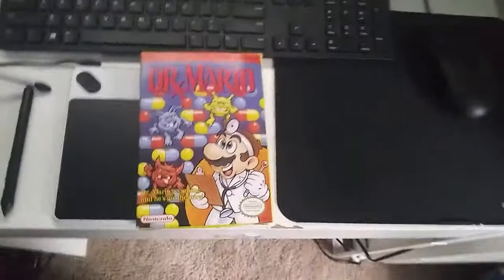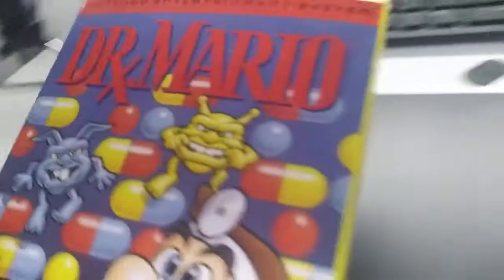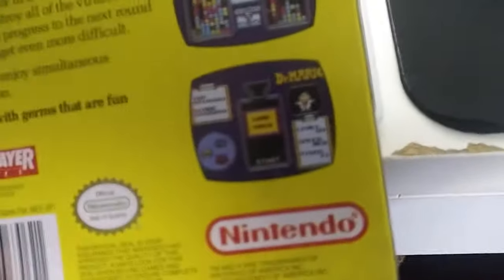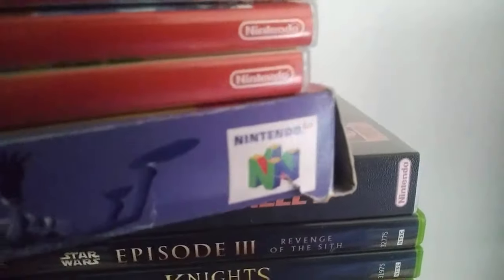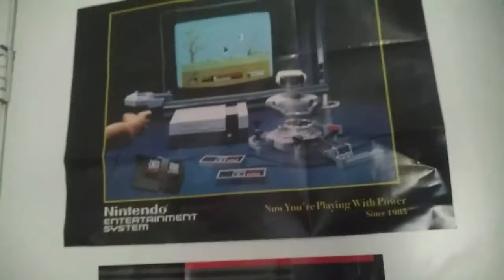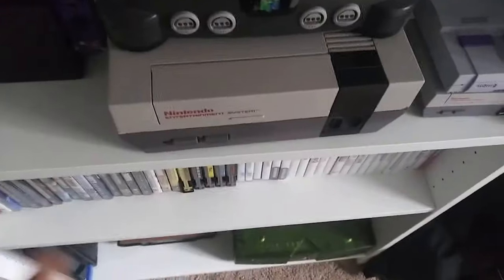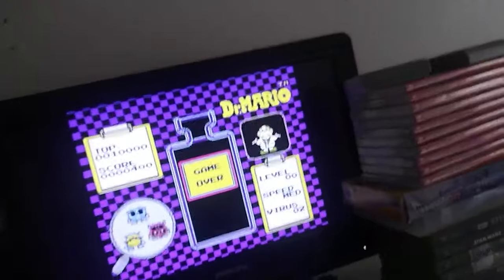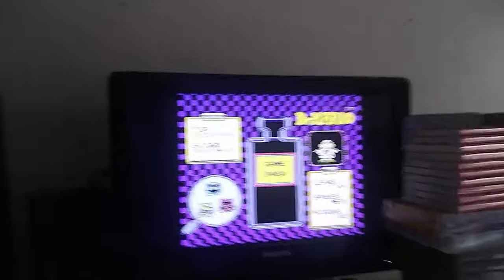Complete In Box Dr.Mario NES Game Unboxing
got this bad boy for 8 bucks, fools.